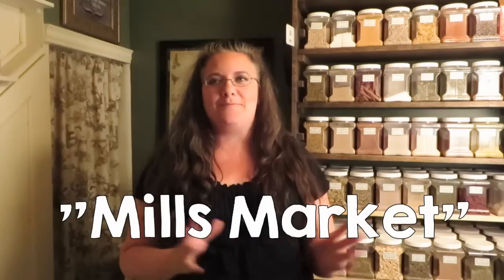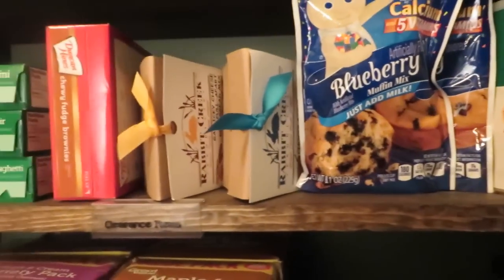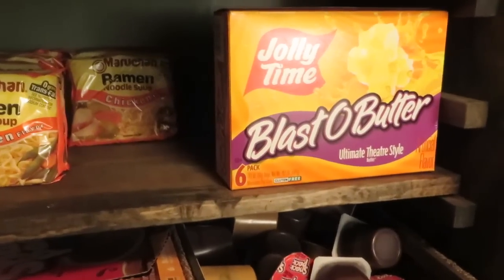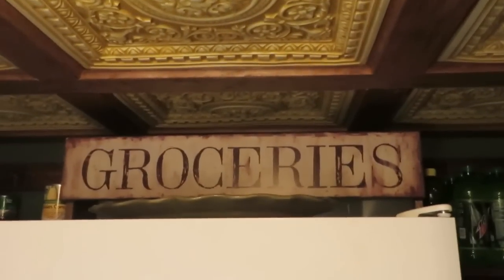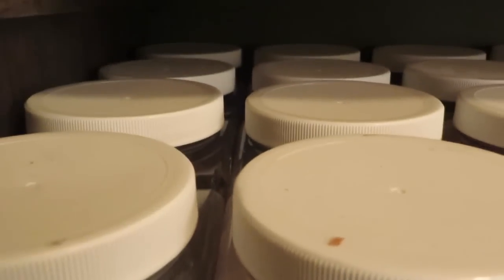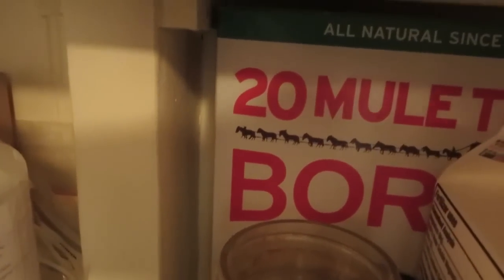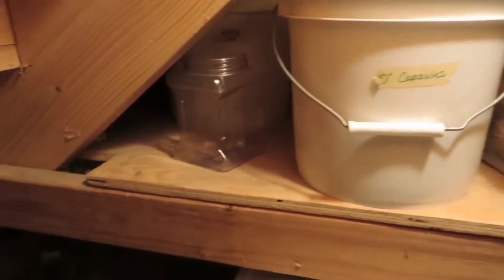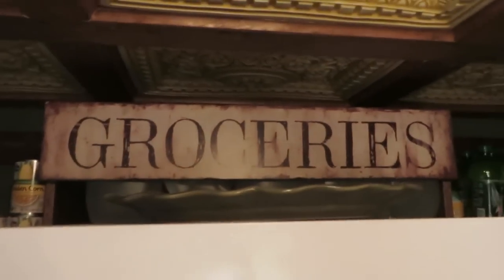Our Pantry - Large Family, Small House Organization - Part 7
(Family of 10)Today I take you on a tour of our little pantry, aka Mills Market, and show you how we organize the room.